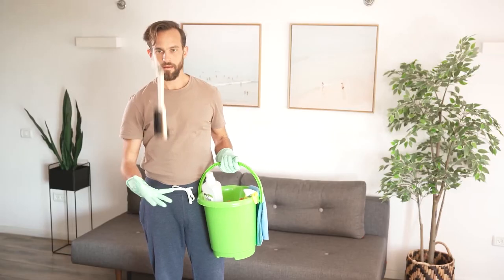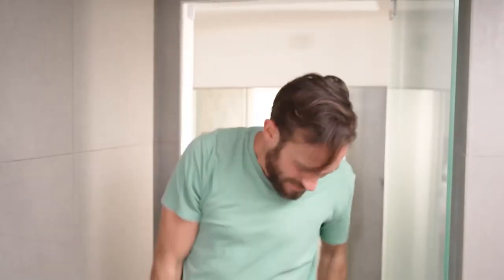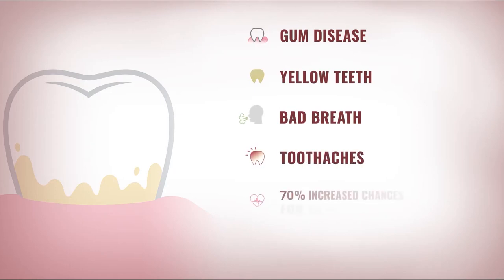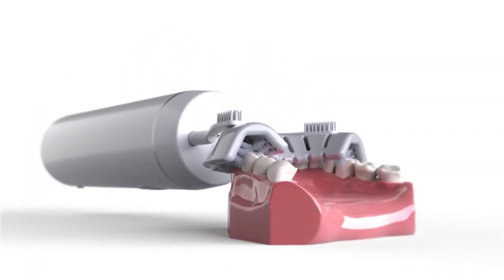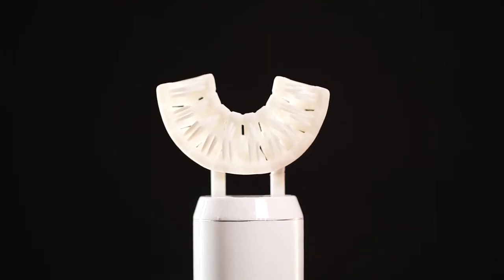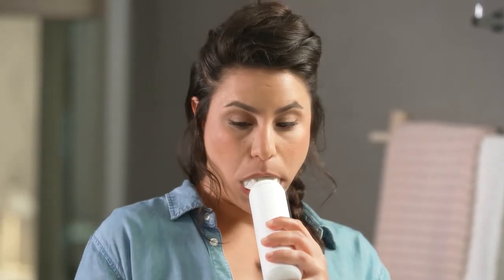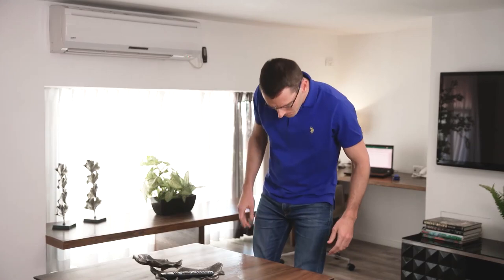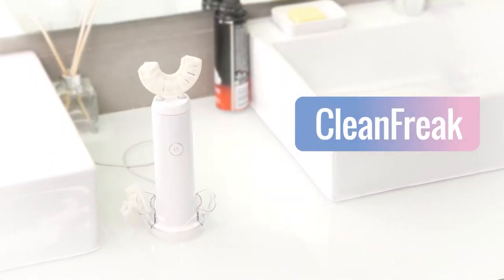| GADGET LUV | CleanFreak - The Automatic Toothbrush. 🦷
CleanFreak - The Automatic Toothbrush. 🦷
Shine your teeth, without moving a muscle.

| GADGET LUV |